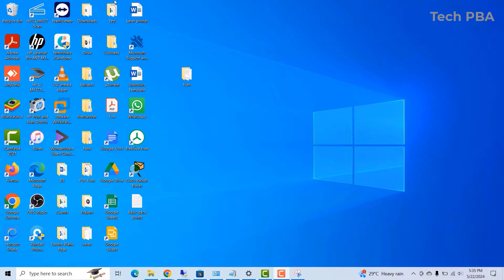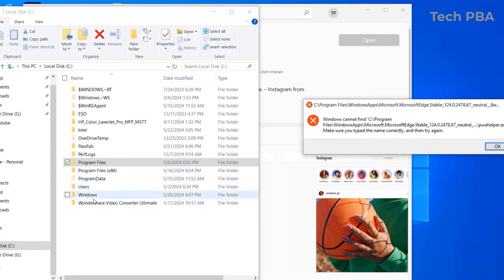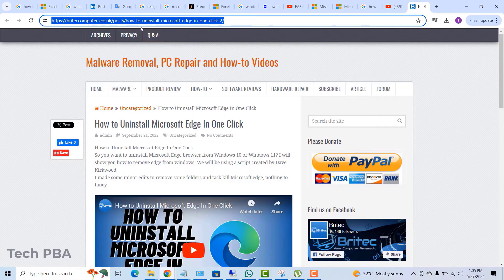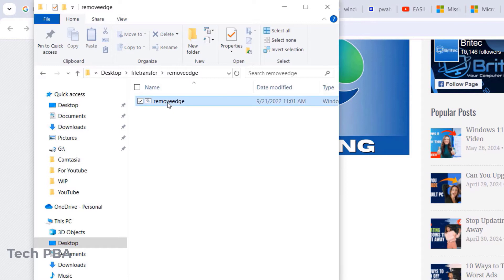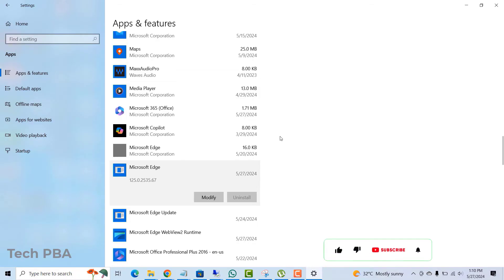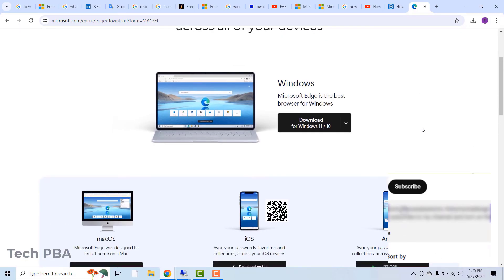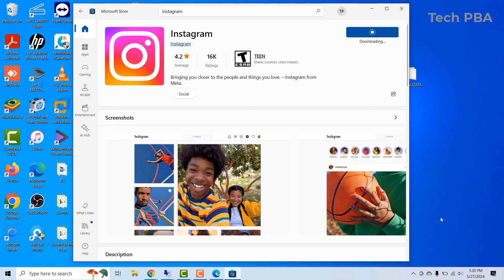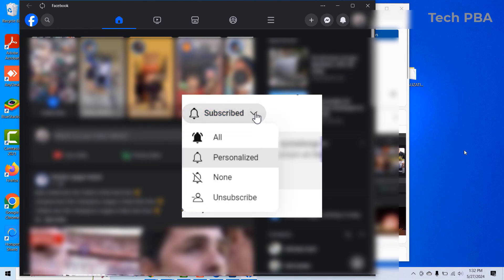Windows cannot find C:\Program Files\WindowsApps...\pwahelper.exe Easy solution | Windows apps error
In this video, you will be taken through how to resolve "Windows cannot find C:\Program Files\WindowsApps...\pwahelper.exe. Make sure you typed the name correctly, and try again" error message which sometimes appears on your PC's screen while opening installed Windows Apps like Microsoft Teams, Facebook, Instagram etc.

Special thanks to Britec Computers for the Script to uninstall Microsoft Edge. You ca however download the Script from the Britec website by clicking this